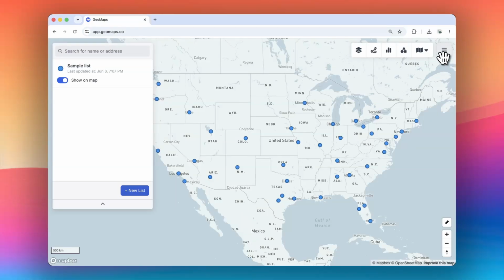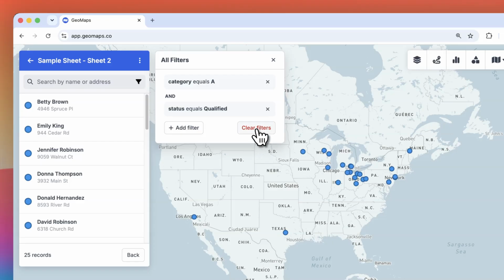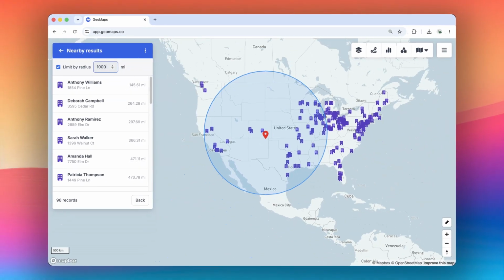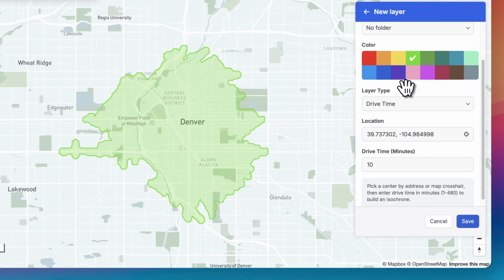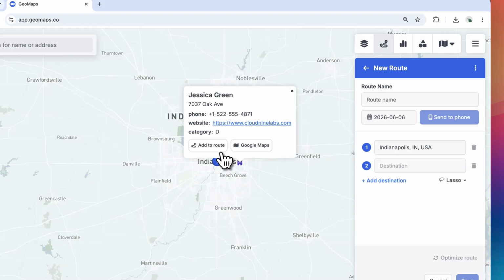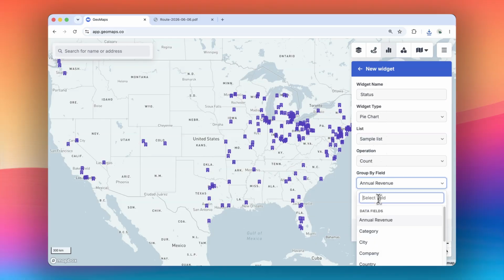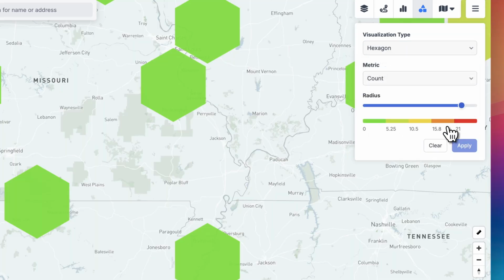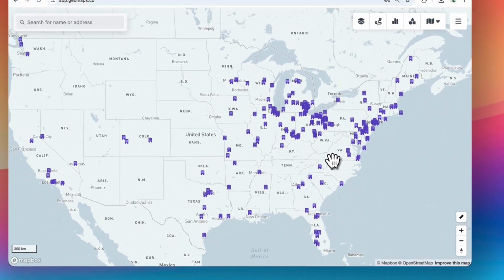GeoMaps: Full Overview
GeoMaps turns your spreadsheets, databases and CRM into interactive maps — no GIS skills required. In this full overview, see how to go from raw data to a styled, shareable map in minutes.

What you'll see:
• Plot and geocode thousands of records automatically
• Style markers by any field, filter, and find nearby locations
• Discover new prospects around your existing customers
• Draw territories and add administrative regions, drive-time and radius layers
• Visualize with heatmaps, clusters, grids, hexagons and demographic data
• Build optimized multi-stop routes, then share, print or export them
• Summarize everything into live dashboard widgets
• Generate a map with AI, then publish or password-protect it